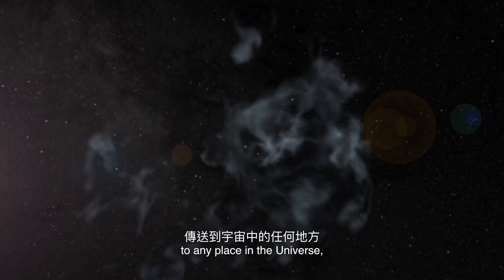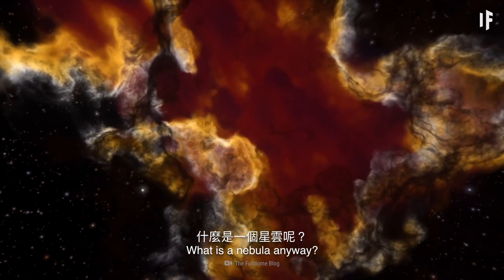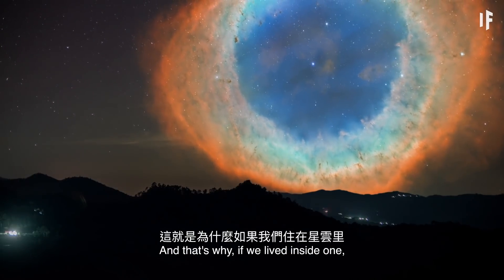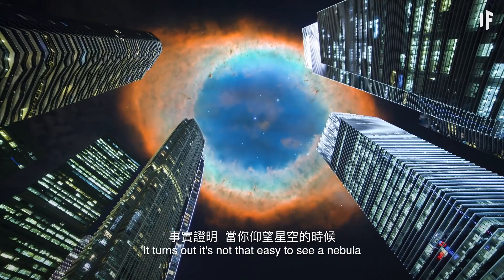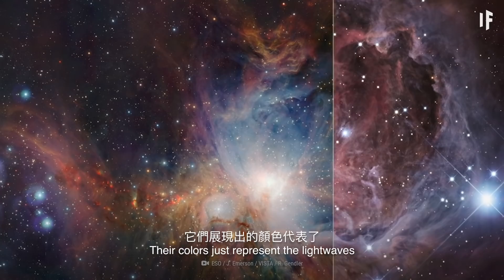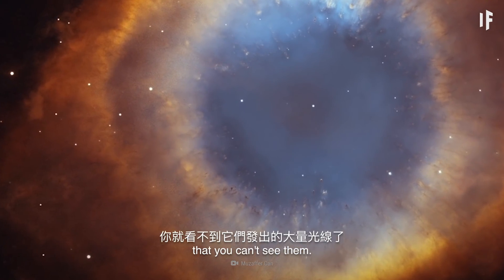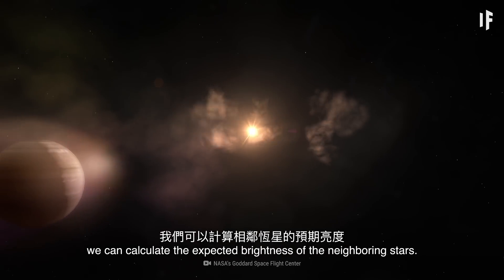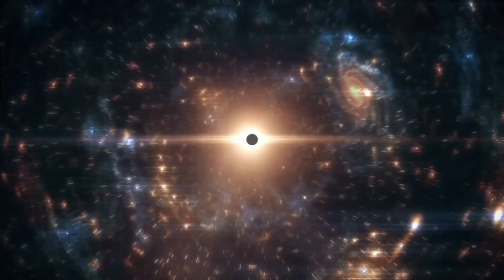如果地球在一個星雲裡？| 大膽科學